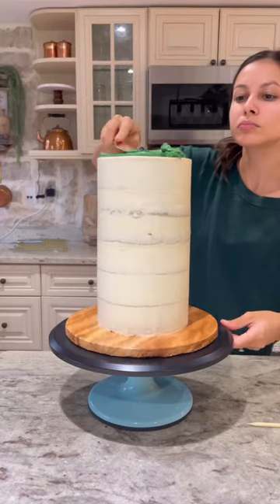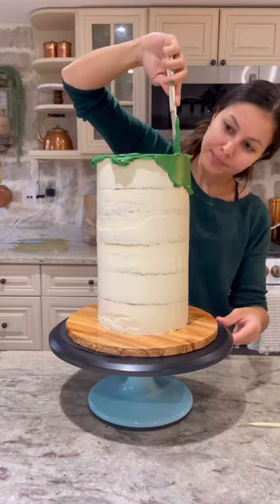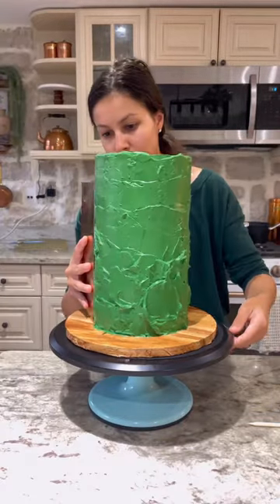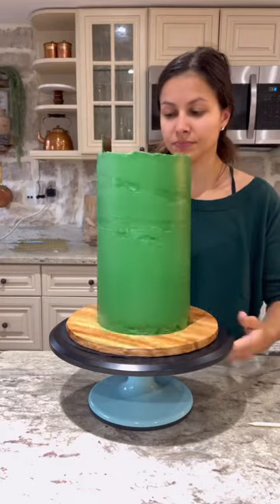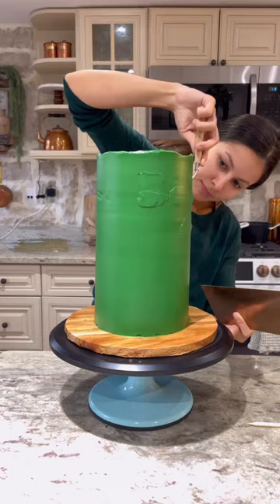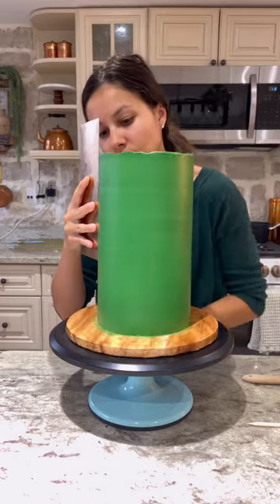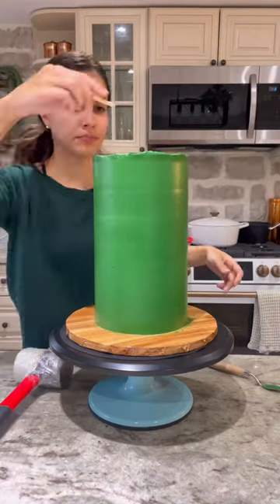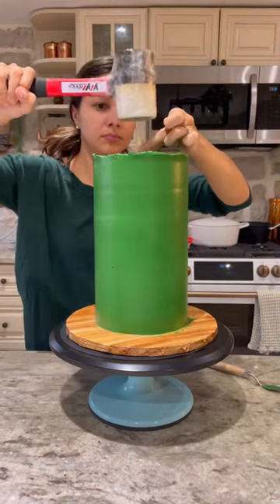HOW TO ICE A SUPER TALL CAKE! | THE FLOUR GIRL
Here’s how I iced this super tall cake (with a butter knife 🫠😂)! I left my cake tools at my parents house for our last cake class and all I had was the butter knife… and a palette knife! We got the job done!
💚Smooth the cake in parts (I did bottom first, then top)
💚 Use a central dowel for support
💚 Sharpen bottom end of dowel with pencil sharpener
💚 Carefully guide your dowel through hole in the central board
💚 Use the trimmed off dowel to help hammer the long dowel into the baseboard
💚 Patch up the dowel hole on top
💚Don’t forget to wipe your board!